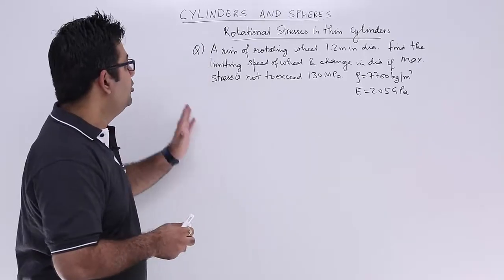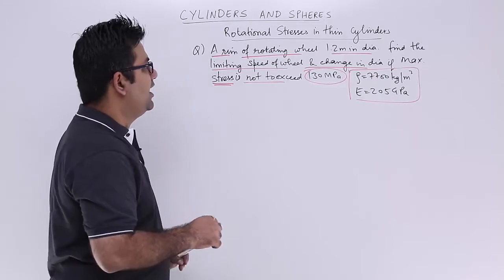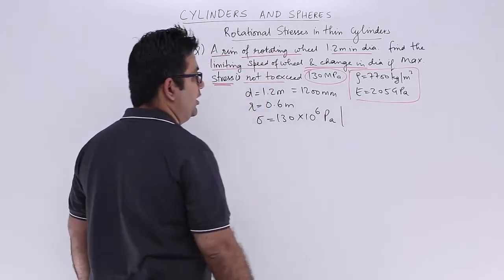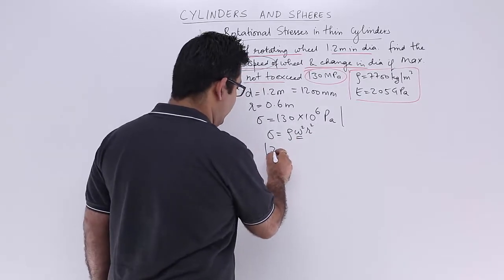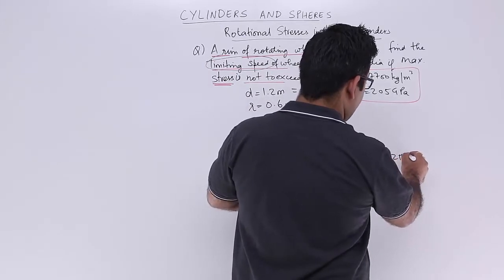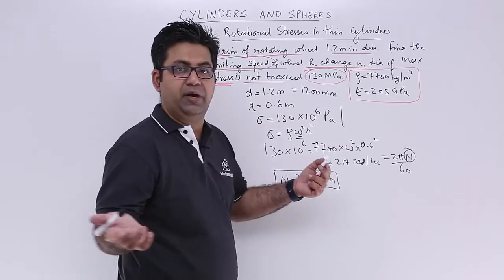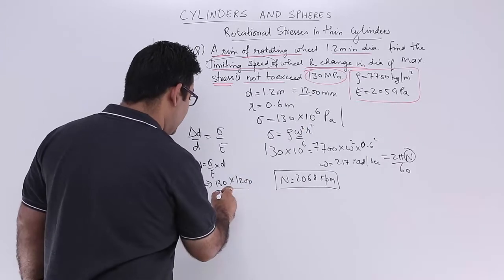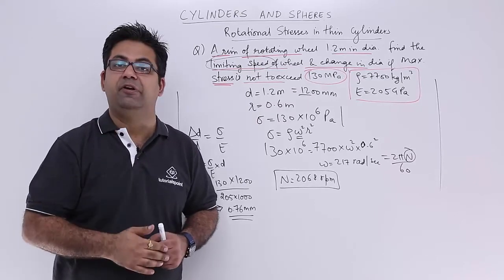Rotational Stresses In Thin Cylinders Example